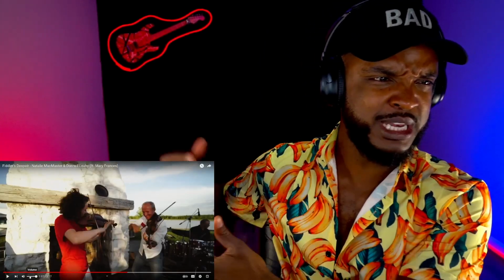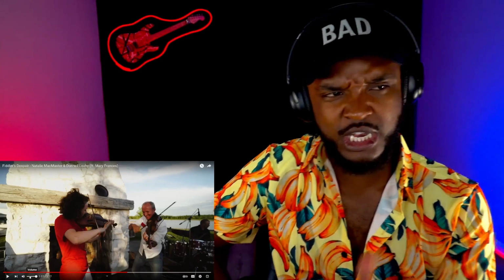🎵 Natalie MacMaster & Donnell Leahy (ft. Mary Frances) - Fiddler's Despair REACTION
Follow me on Rumble to see blocked reactions (it's free just like YouTube)

Thanks for checking BAD out! 99% of the content on this channel is recorded during live streams. Join us for a livestream to have a say in what gets uploaded to the channel!

Jack's Amazon Wishlist

You can send me something at the address below!!

Brad After Dark
3433 Lithia Pinecrest Rd
Ste 119